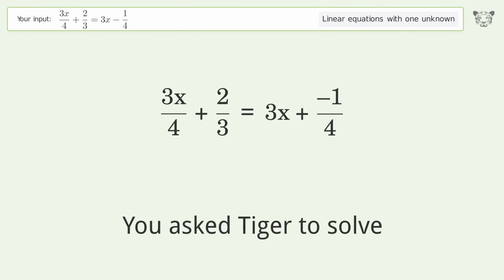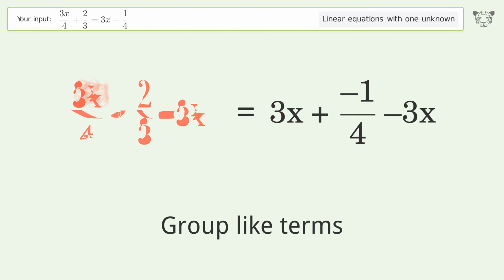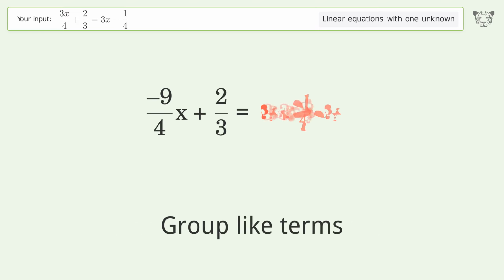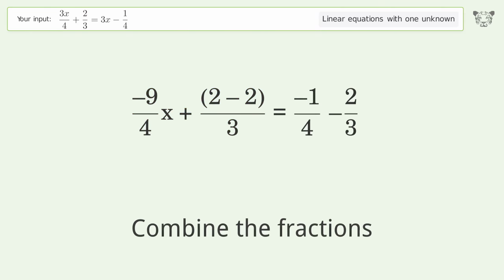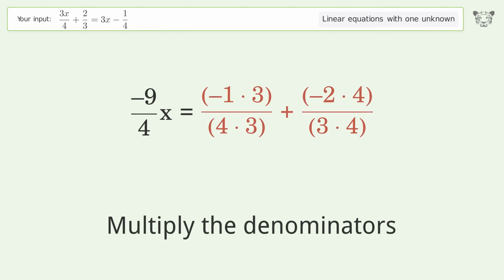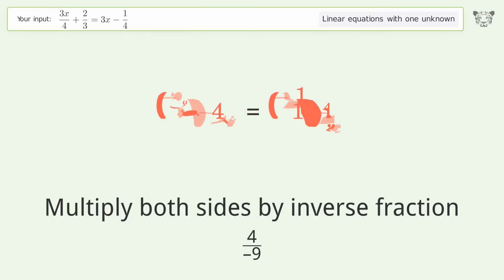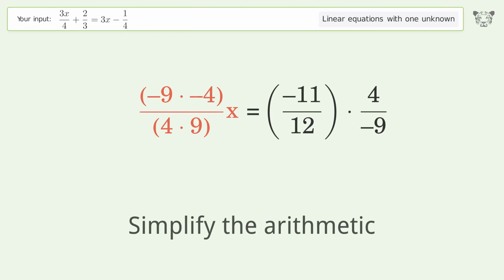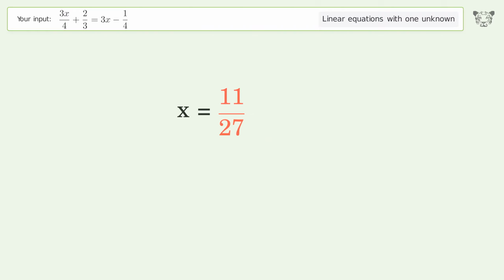Solve (3x)/4+2/3=3x-1/4: Linear Equation Video Solution | Tiger Algebra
Struggling with (3x)/4+2/3=3x-1/4? Watch our step-by-step video on Tiger Algebra to master this linear equation effortlessly. Also check out for more tips and tricks for dealing with linear equations with one unknown